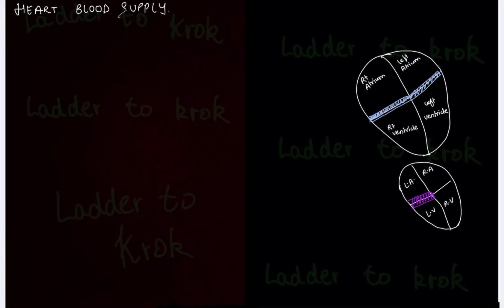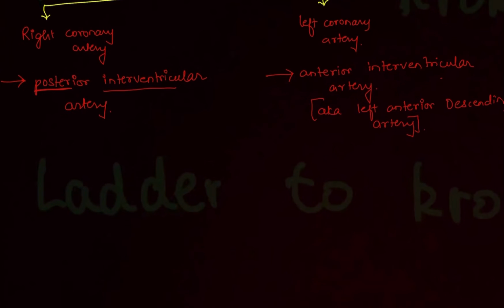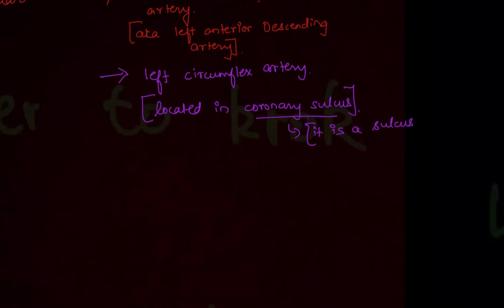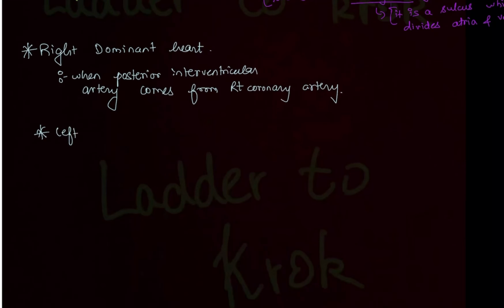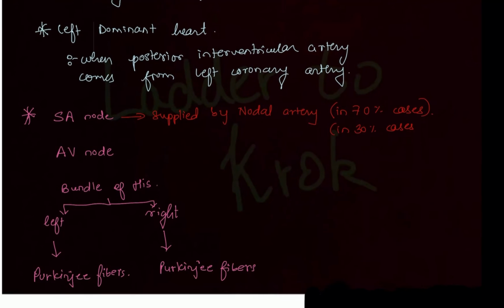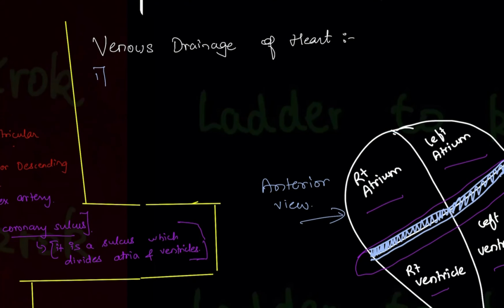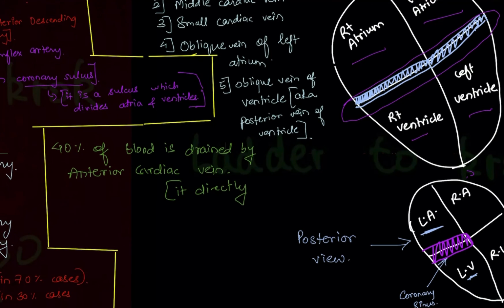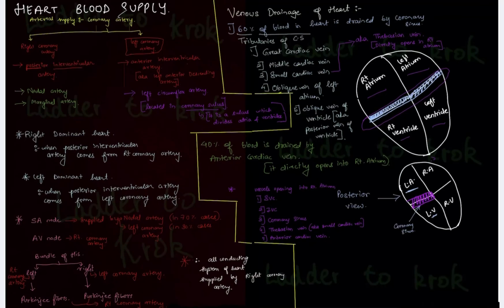50. Arterial supply of heart | Venous drainage of heart | Krok tips | Easy Anatomy | Krok 1.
Other keywords:

Arterial supply of heart
Venous drainage of heart
Coronary sinus
Coronary sulcus
Coronary artery
Krok tips
Easy Anatomy
Krok 1.

1) Previous year papers .
2) Ministry .
3) Krok bases .
4) Extra information of all 9 subjects .
5) At last but not least :- Viva & Tests to check your progress & knowledge.